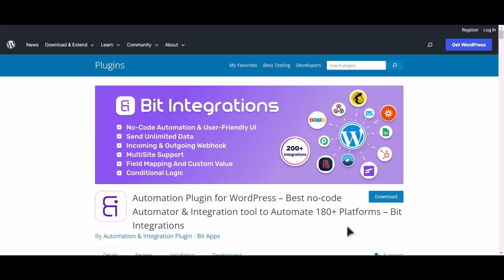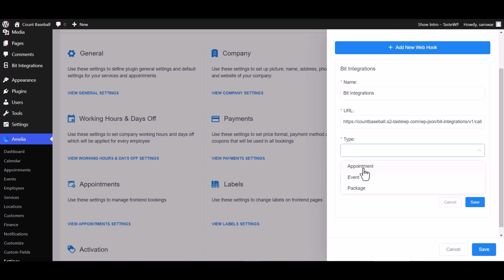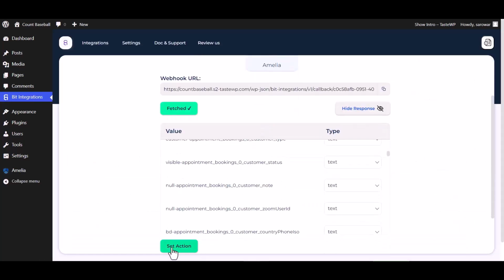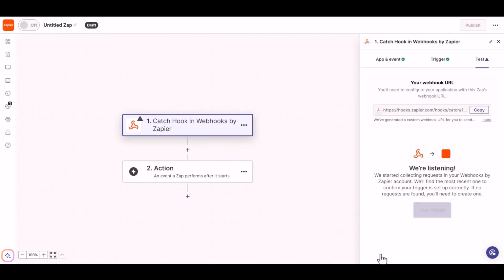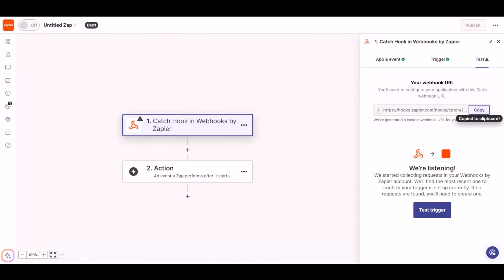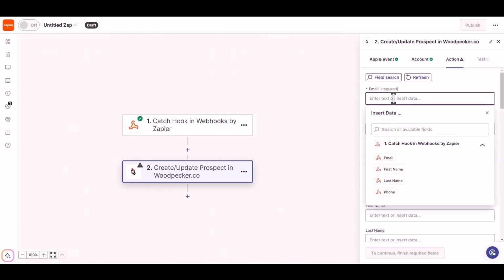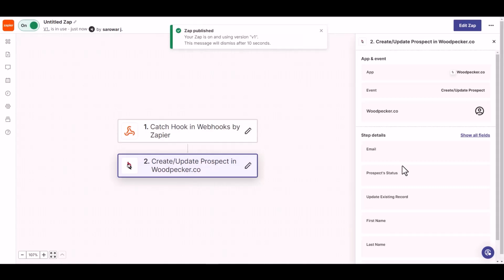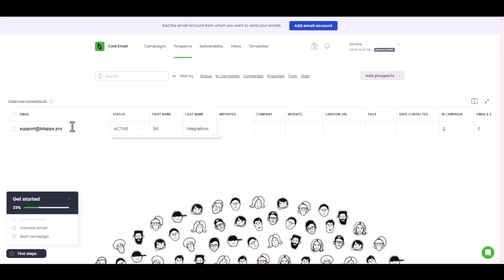Integrating Amelia with Zapier | Step-by-Step Tutorial | Bit Integrations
🔗 Ready to supercharge your automation workflows? Join us on our YouTube channel for an in-depth tutorial where we demonstrate the seamless integration of Amelia with Zapier using the Bit Integrations WordPress plugin. Learn how to effortlessly connect these two tools to automate tasks across various applications.

Follow along as we guide you through the step-by-step process of integrating Amelia with Zapier, enabling you to streamline your workflows, automate repetitive tasks, and boost productivity. Say goodbye to manual processes and welcome automated workflows for increased efficiency.

Key Highlights:
✅ In-depth walkthrough for integrating Amelia with Zapier using Bit Integrations for WordPress.

Whether you're a marketer, business owner, or WordPress enthusiast, this integration empowers you to seamlessly merge Amelia with Zapier. Watch now to revolutionize your automation efforts!